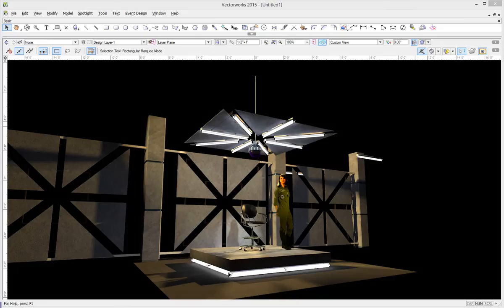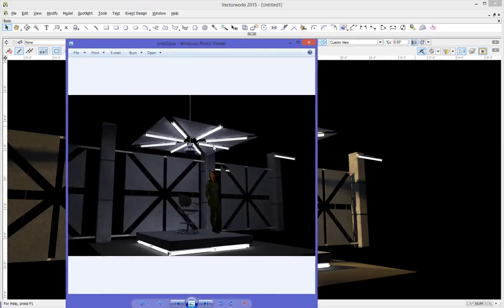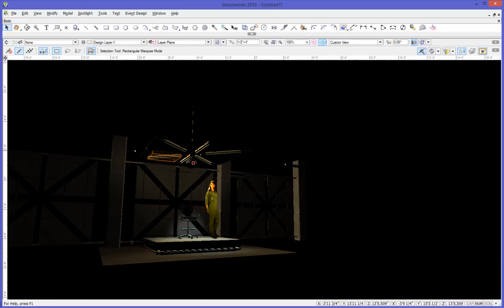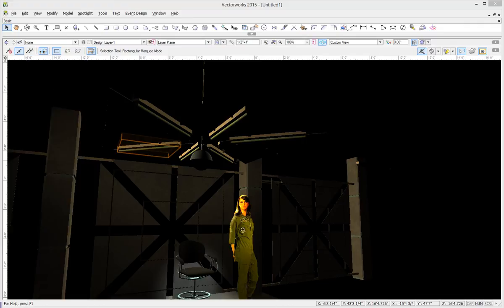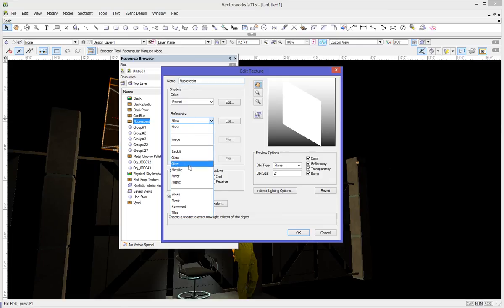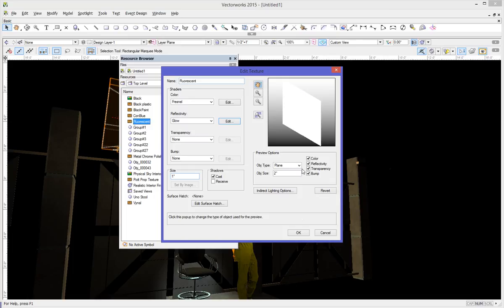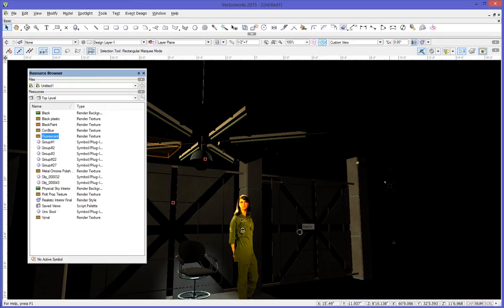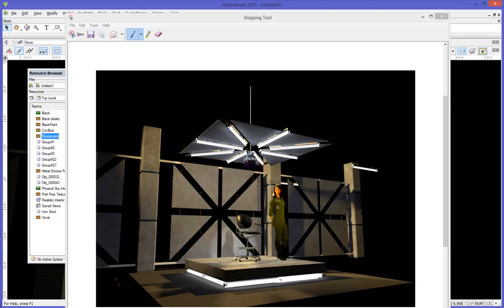Fluorescent and neon lights in VW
There are several ways to create the look of fluorescent and neon lights in a Renderworks model. This tutorial will show you a simple texture recipe to make any object appear to give off light.